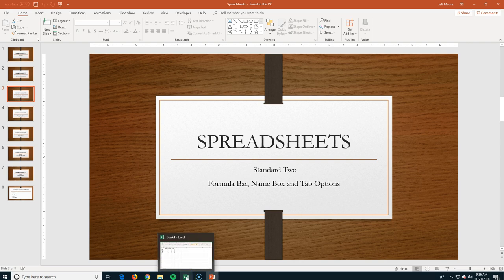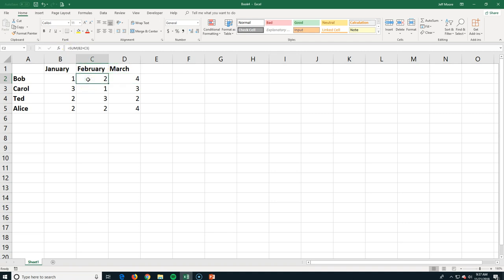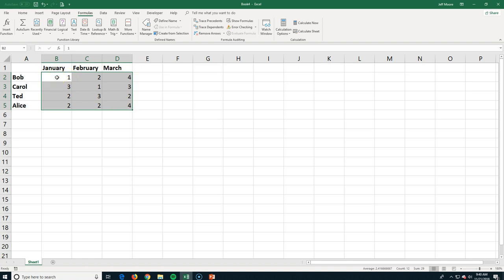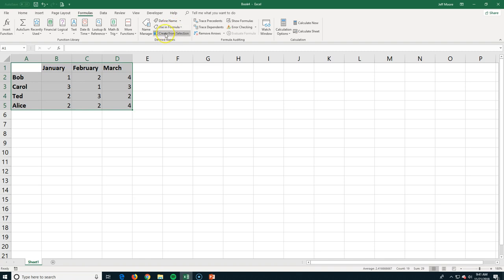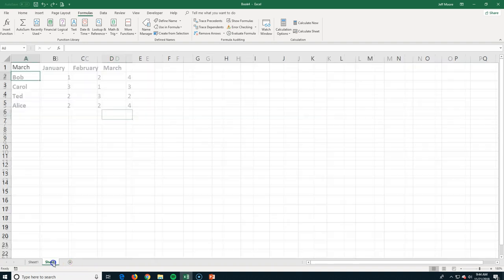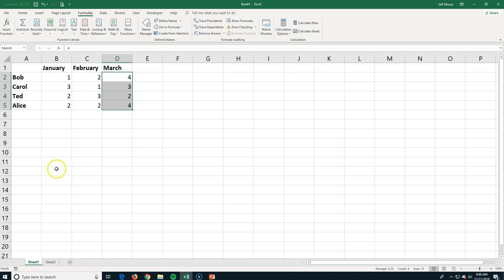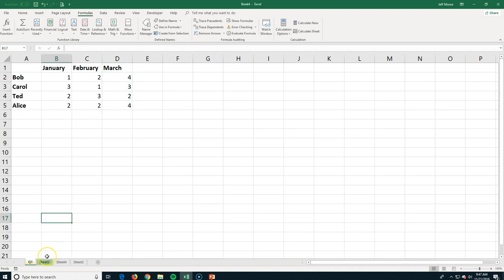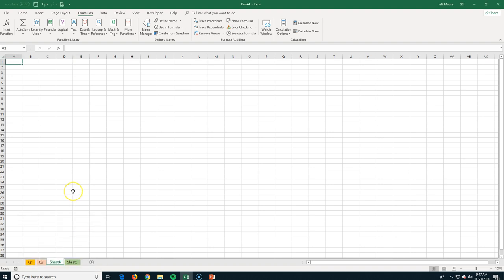Standard 2, Spreadsheets - Formula Bar, Name Box, Tab Options